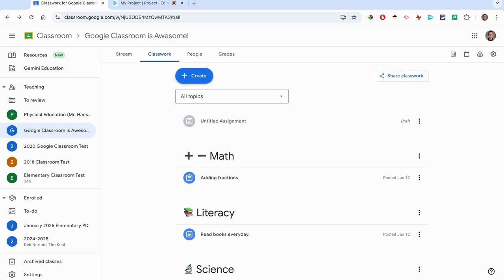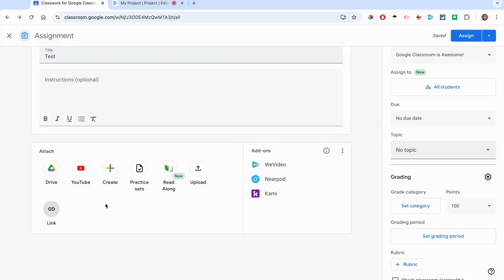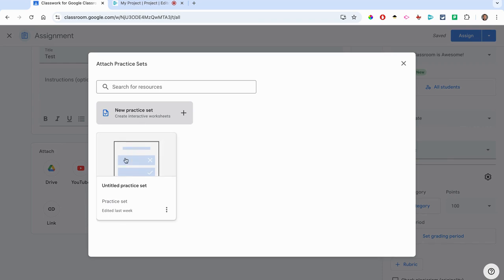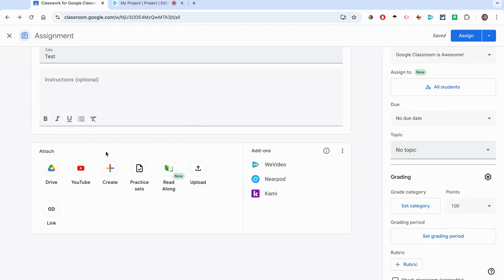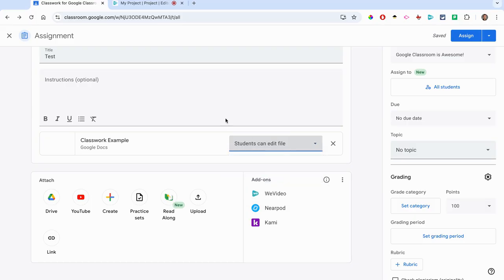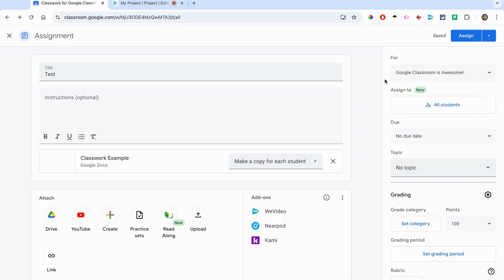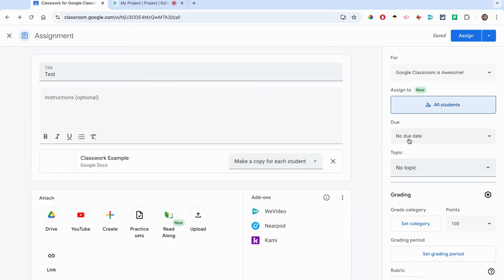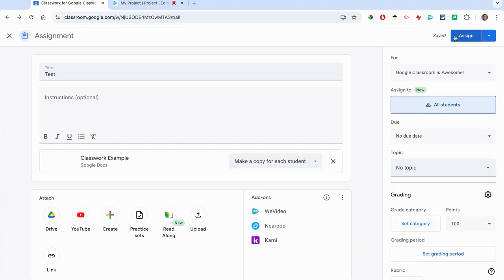Creating an Assignment in Google Classroom